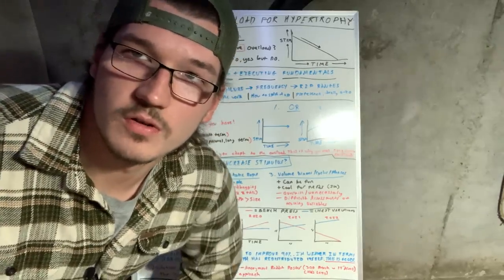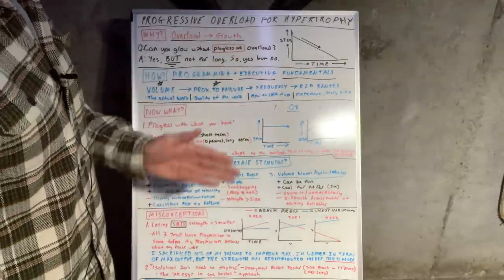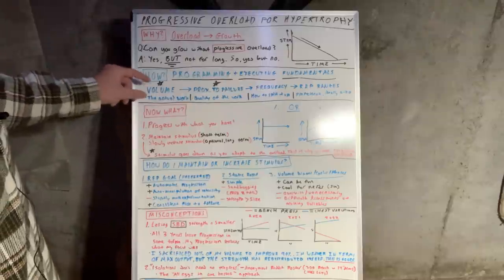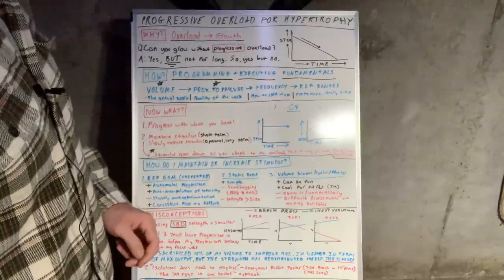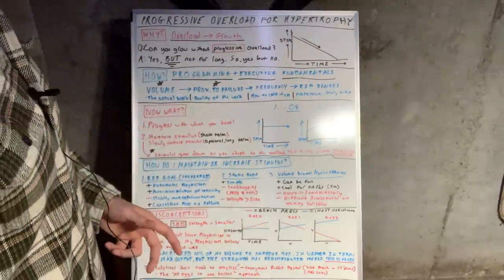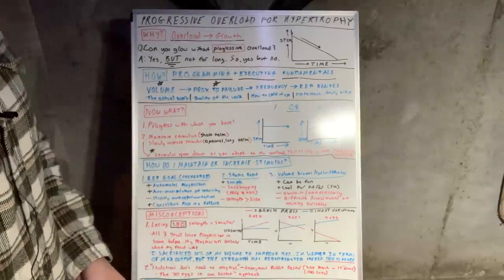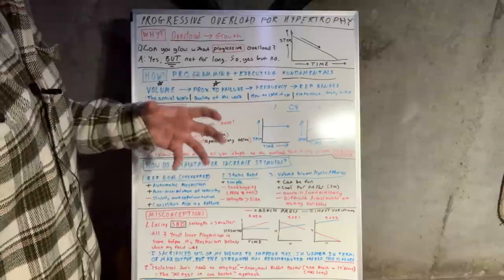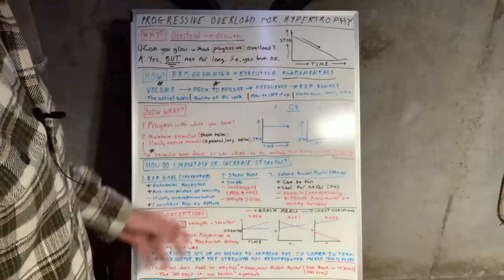Progressive Overload for Hypertrophy